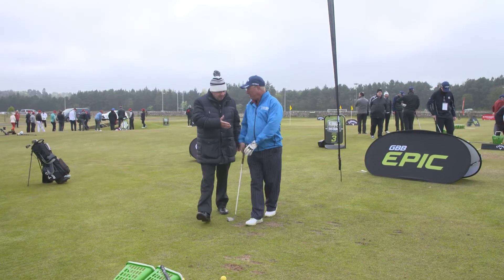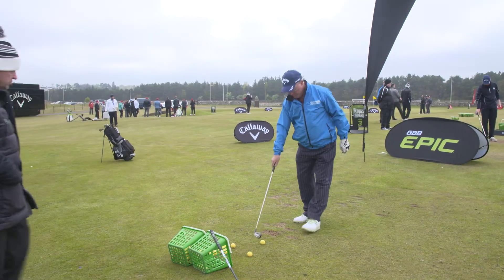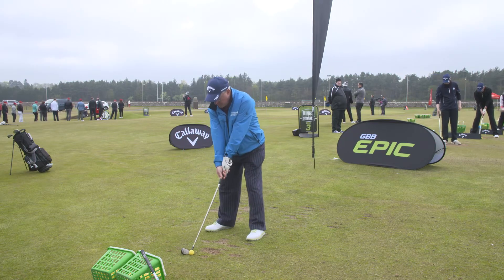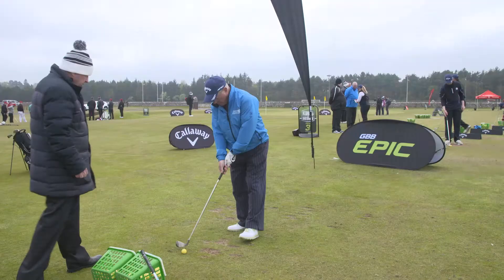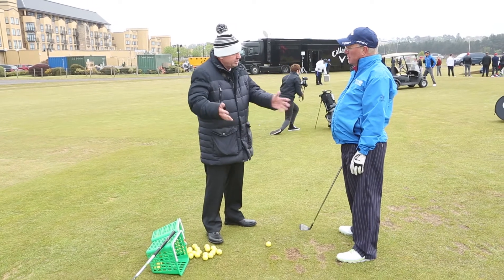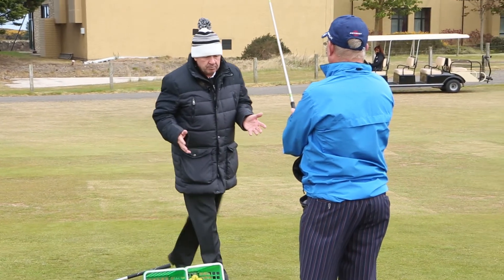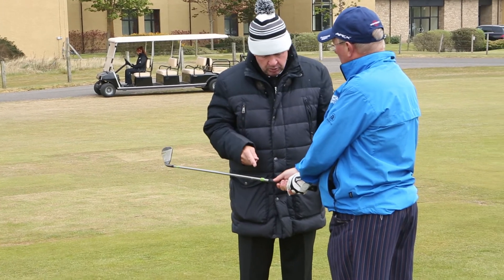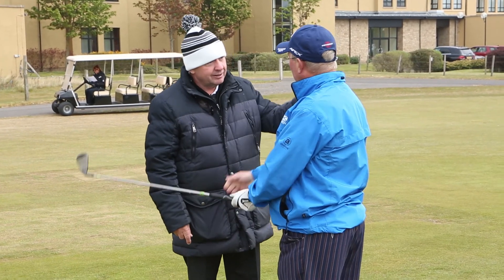Get the basics right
13 handicapper Richard Denning has been struggling with his consistency out on the golf course. Denis Pugh altered Richard’s grip because getting the basic right it always the starting point for those wanting more consistency.